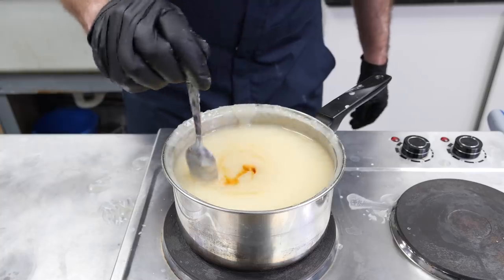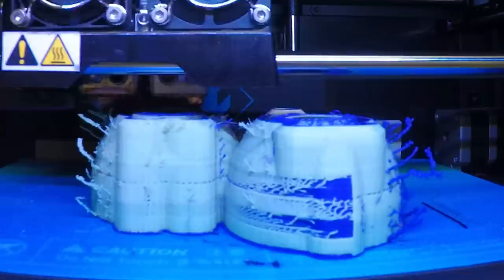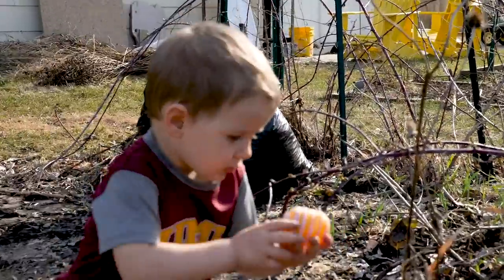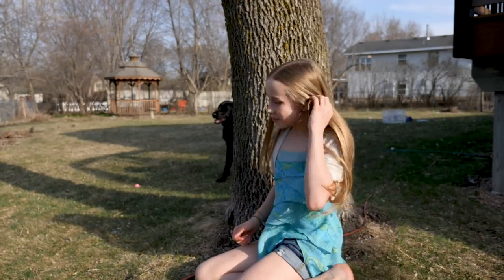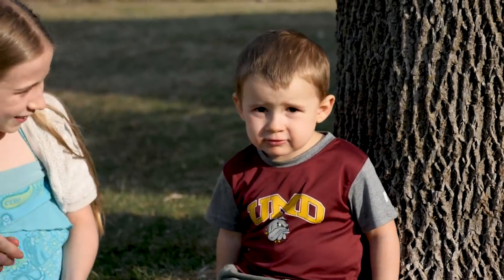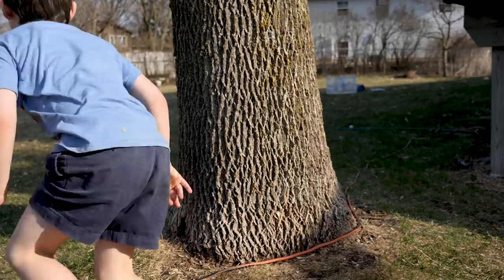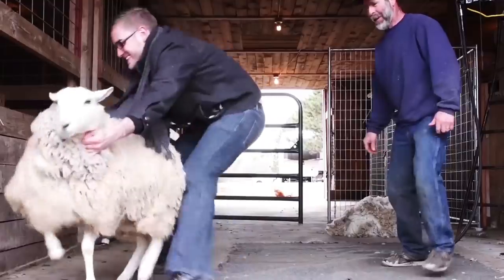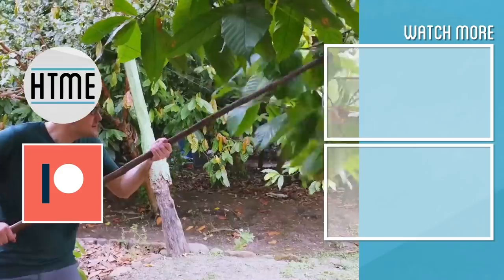How Did the 100% Bean Jelly Beans Taste?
Previously I experimented with extracting sugar from beans and turning them into 100% bean jellybeans, over Easter I put them to the test and let my niece and nephews try them out and tell me what they thought.